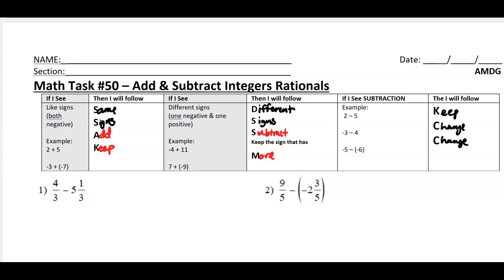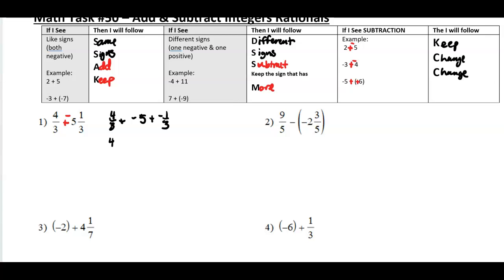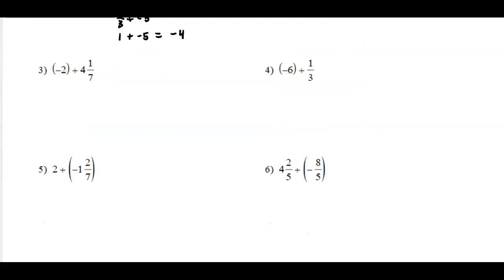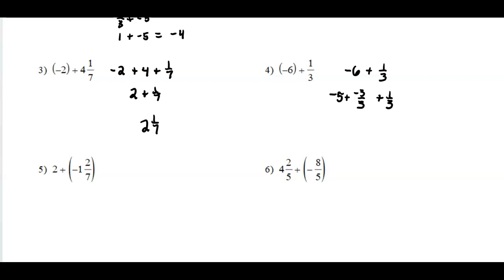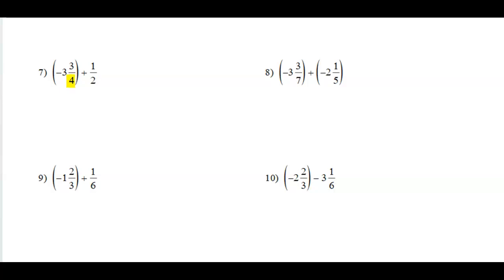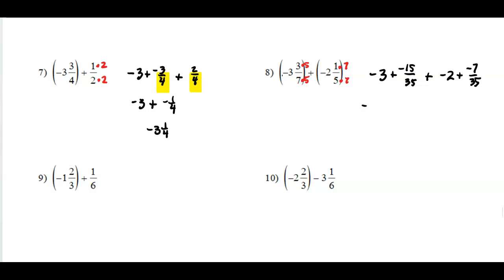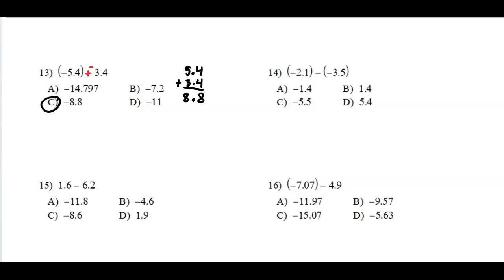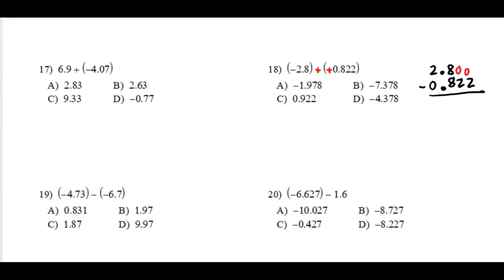Math Task #50 - Add & Subtract Integers Rationals